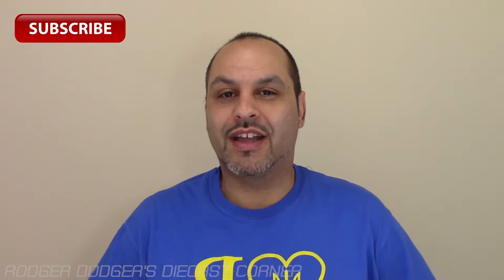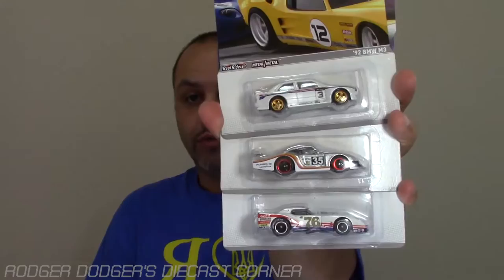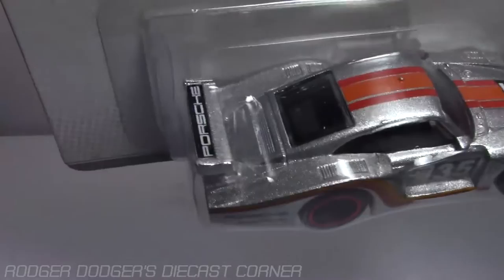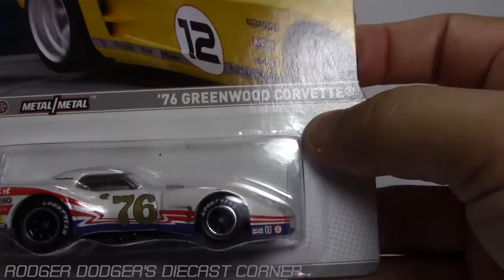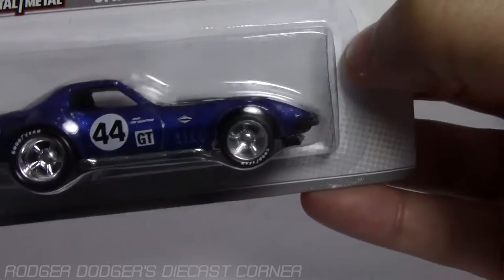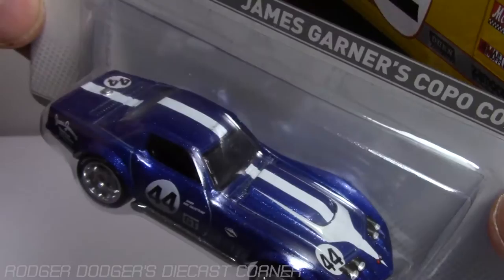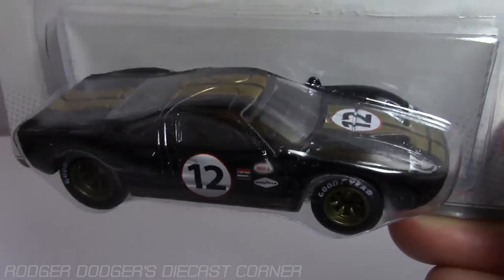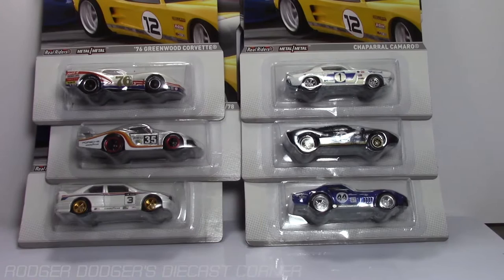Hot Wheels Racing Road Racer Set Preview BMW E30 M3 Debut!